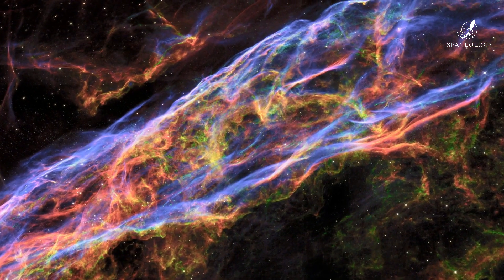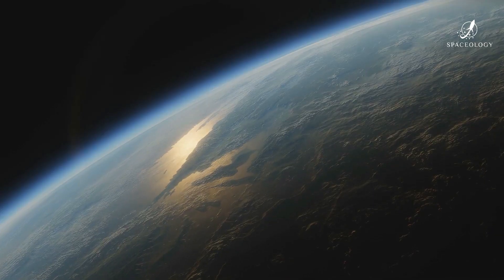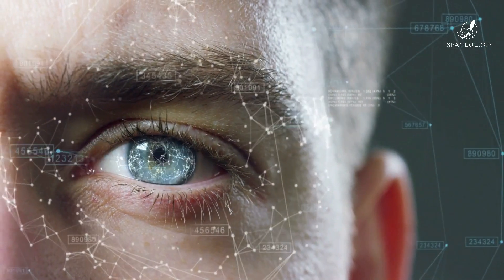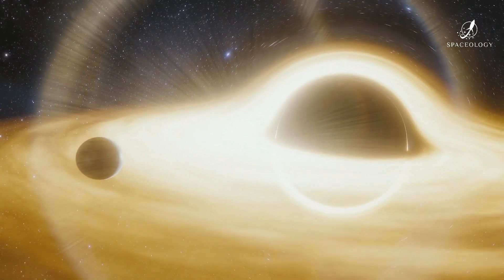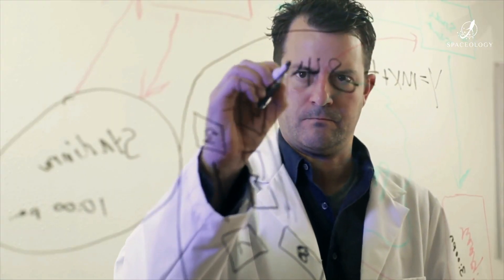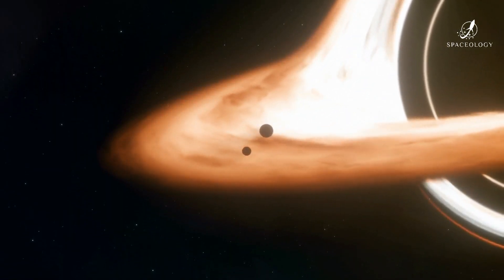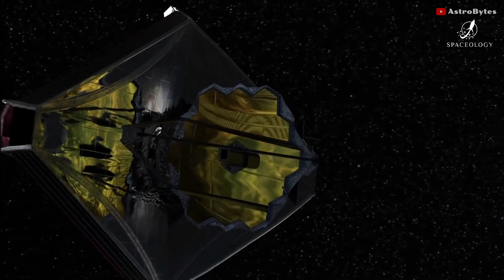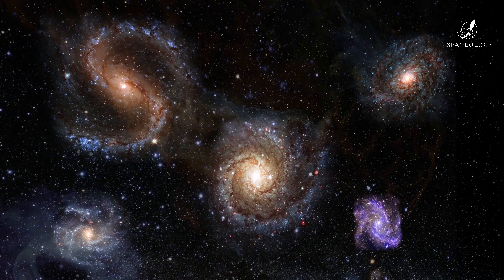Can JWST FINALLY Prove Stephen Hawking's Blackhole Theory?!?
NASA’s James Webb Space Telescope (JWST) successfully launched on 25 december 2021, and it will soon be ready to reveal parts of the universe that have never been seen before including a very large, but very broody, cosmic object at the center of the galaxy.

In April 2019, a group of more than 200 astronomers from all over the world unveiled the very first image of a black hole. Using the Event Horizon Telescope (EHT), an array of radio telescopes imaged the black hole at the center of the galaxy Messier 87 (M87). The EHT team compiled the image from eight telescopes on five continents working over an observing period of seven days.